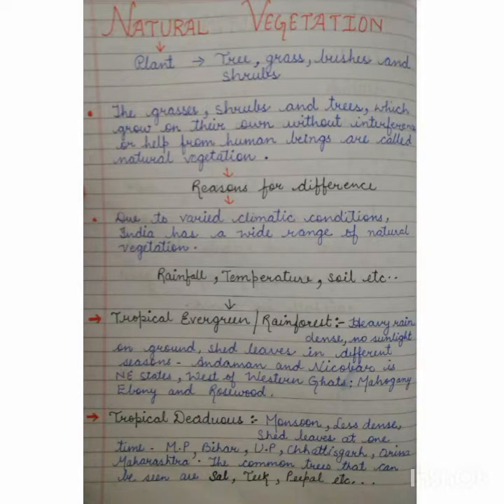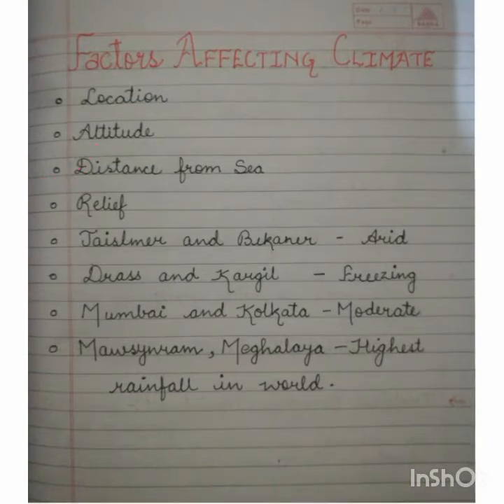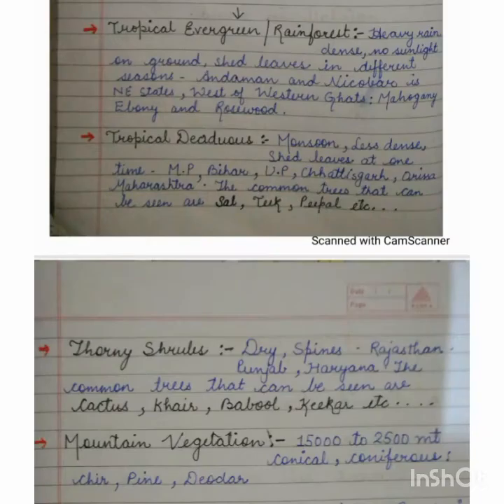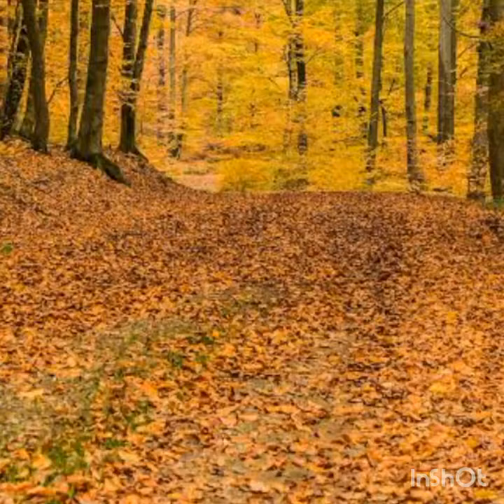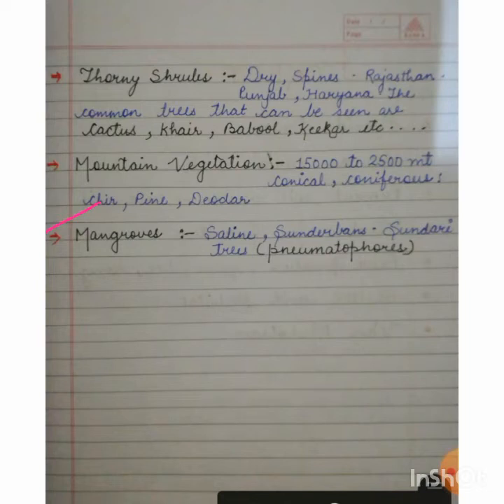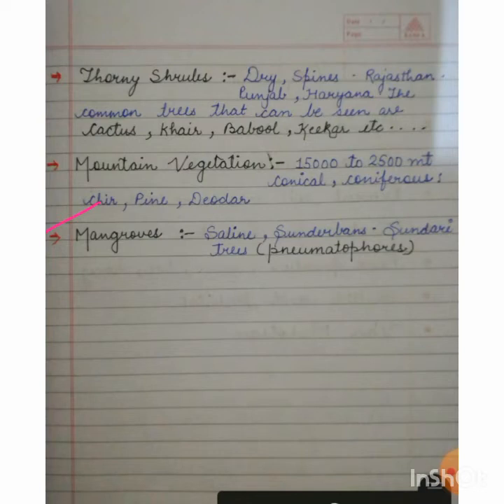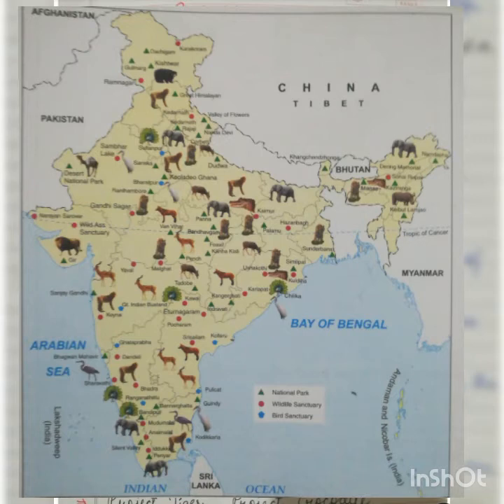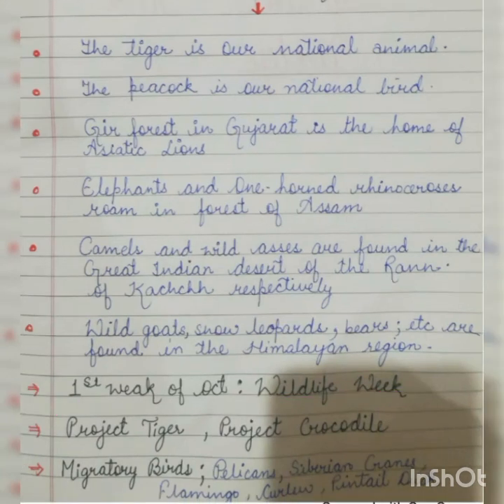Part =2 Ch =8 Of Geography India :Climate, Vegetation and Wildlife